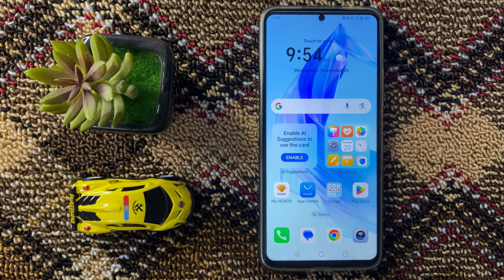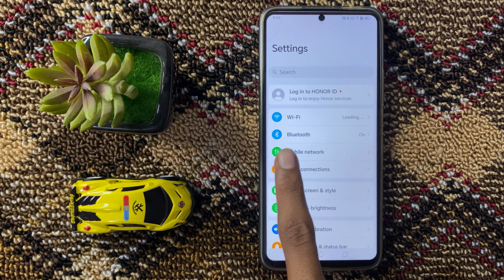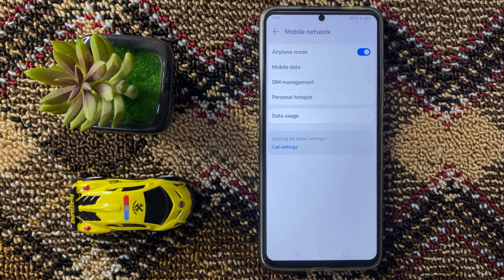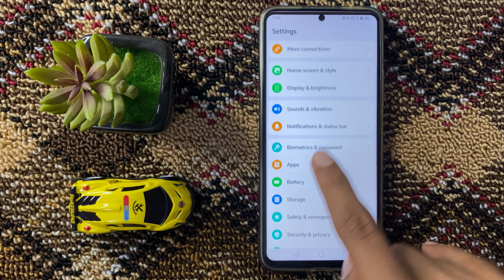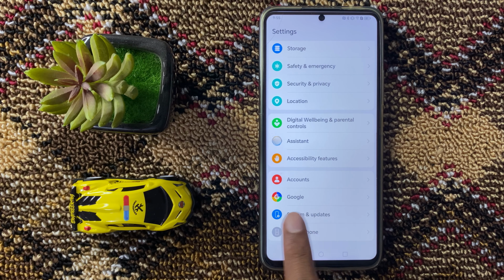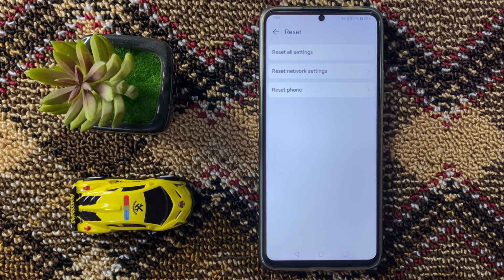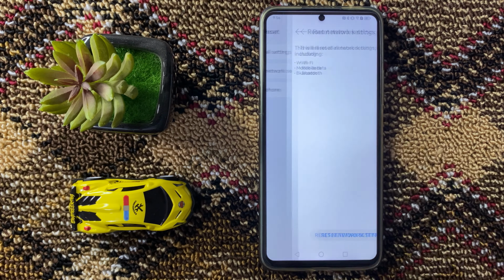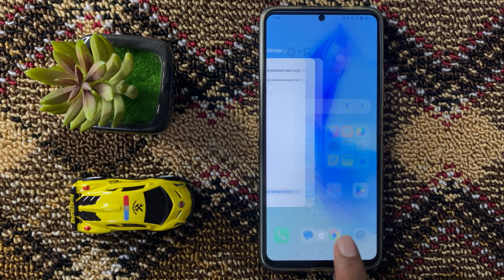How to Fix Invalid Destination Address on Huawei Mobile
0.10 Fix Invalid Destination Address on Huawei Mobile